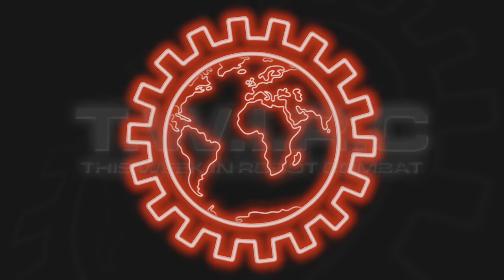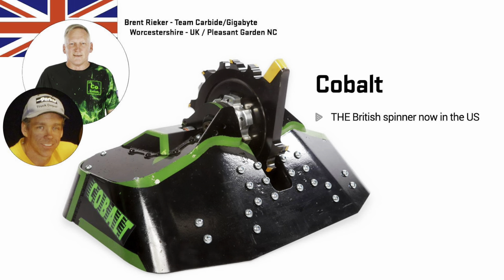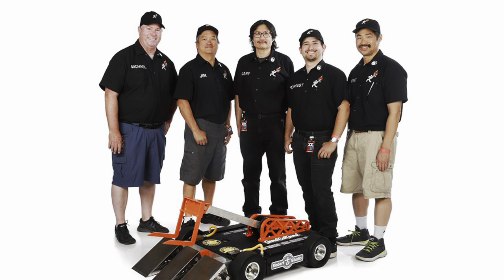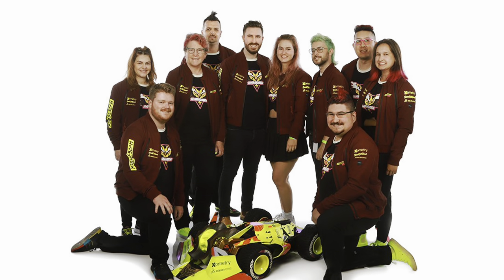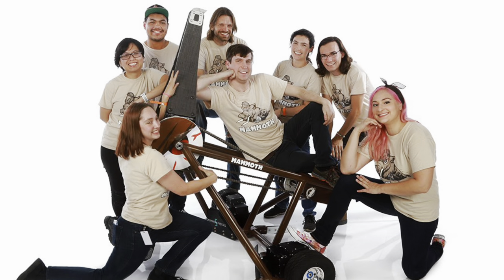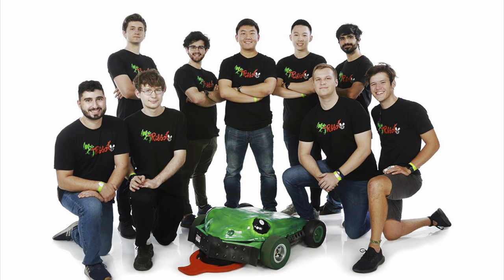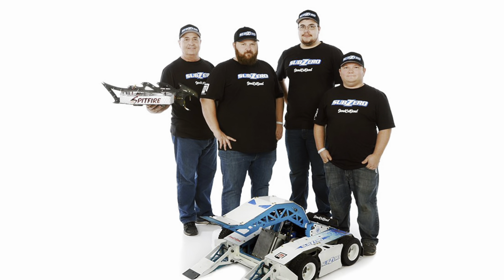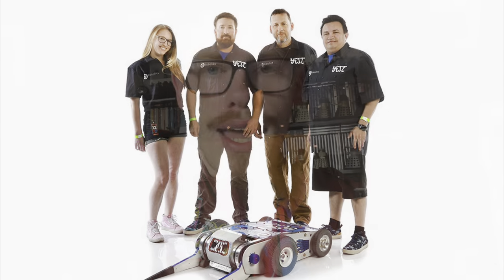The Field Revealed - All BattleBots 2021 Competitors | T.W.I.R.C Special Report 09/10/21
Last Night, the 2021 field was made public for all to see, so here is a breakdown of all the bots in BattleBots Season 6!

For links to more bot based news stories, check out World of Woodrow on Facebook: